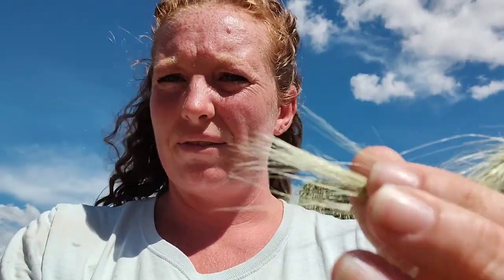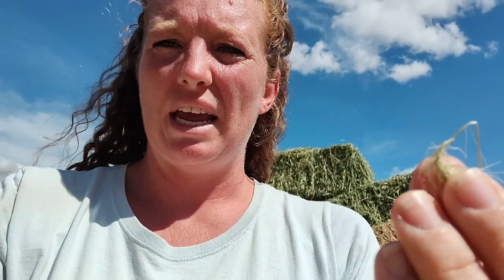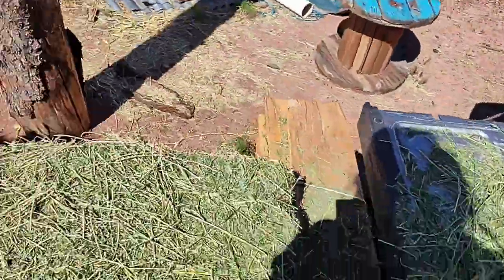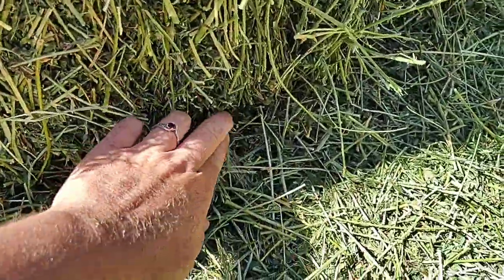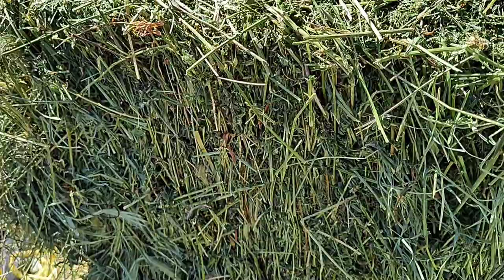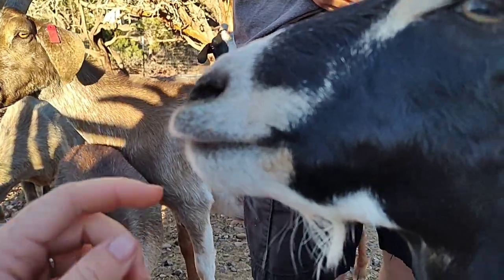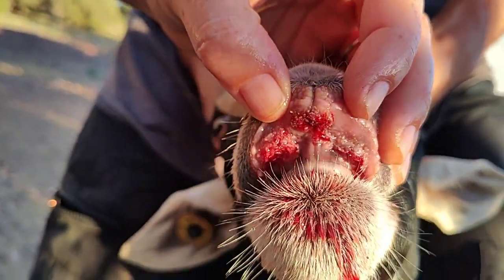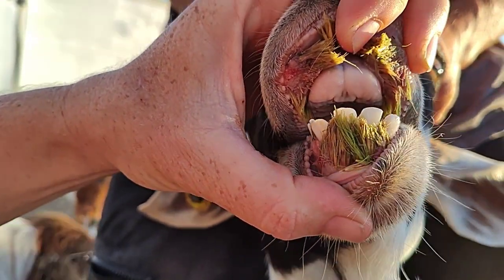Goats VS Foxtails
Our Goats are Suffering!